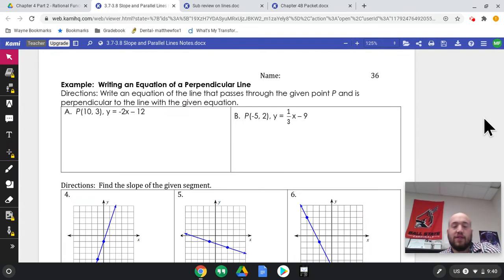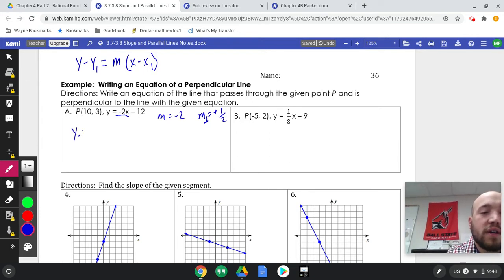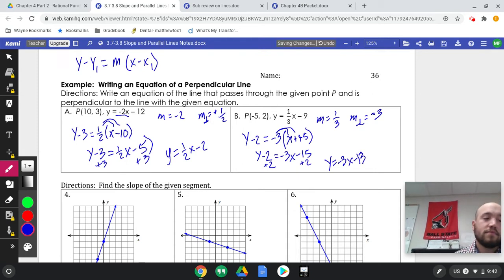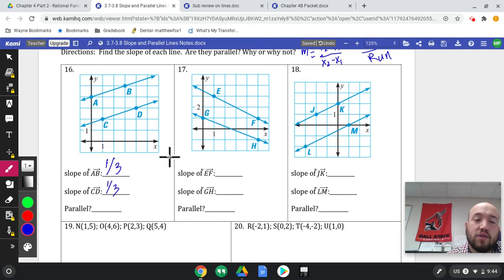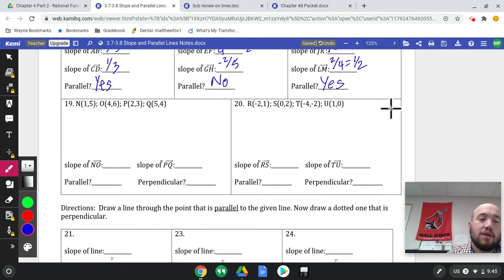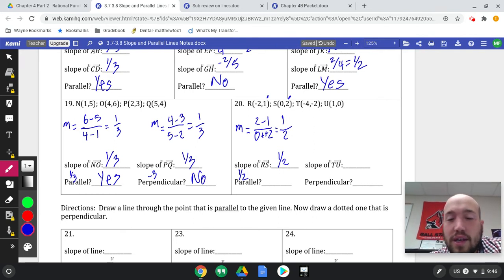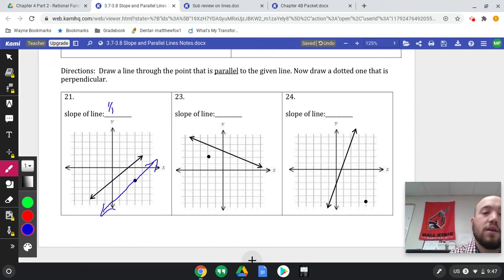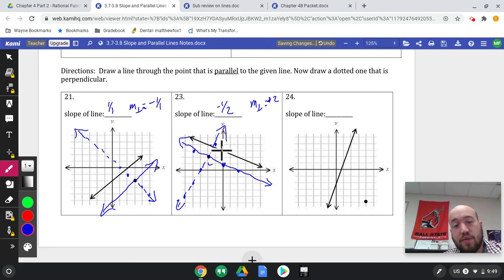Geometry: Chapter 3.7 Comparing slopes- October 29, 2020